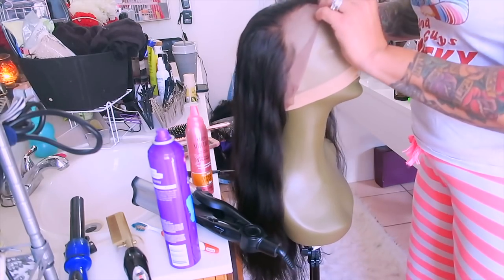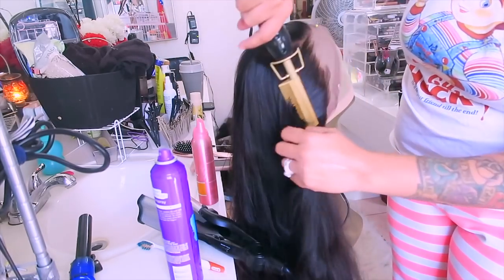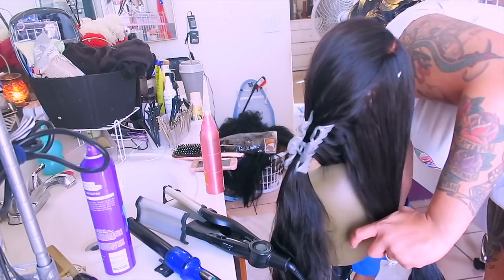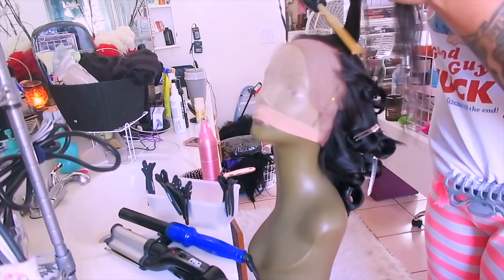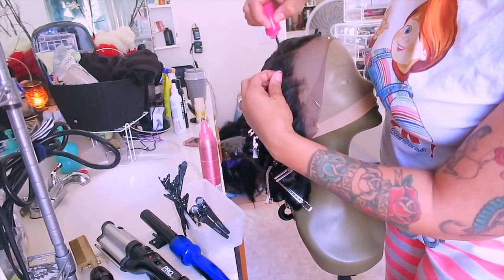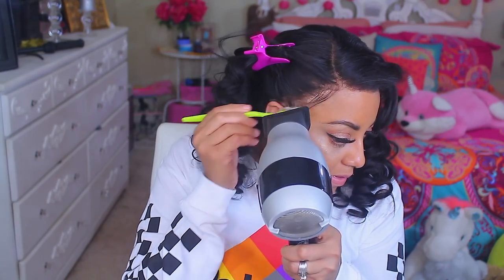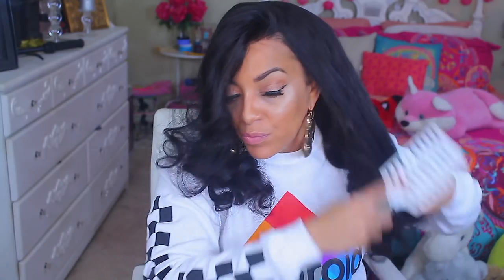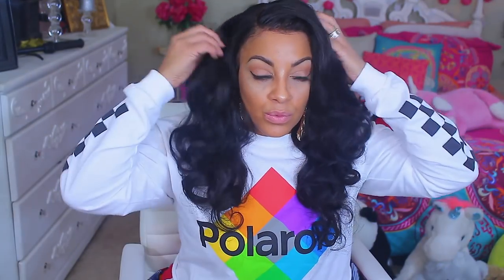IM FINNA HOOK THIS CHEAP AF 360 LACE FRONTAL WIG UP WITHOUT BABY HAIRS feat RUIYU HAIR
Im Finna hook this cheap af 360 lace frontal wig up, feat Ruiyu hair, super easy lace wig application without baby hairs, no glue method wig install with PUMP IT UP SUPER HOLD HAIR Spray, long length virgin hair for cheap,

Brand RuiYu HAIR
Body Wave  360 Lacel Wigs 22 inch
Hair Details:
Hair Type: 100% Virgin Hair
Hair Texture: Body Wave
Hair Color: Natural Color
Hair Length:  22 inches
Type :Brazilian
Cap Size: Medium(22.5''),can customize
Shipping: Free & Fast shipping with USA stock

WRITE OR SEND US LOVE GIFTS TO:
Muffinismylovers

SOME OF MY FAVORITE SITES